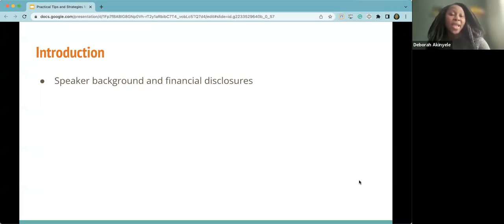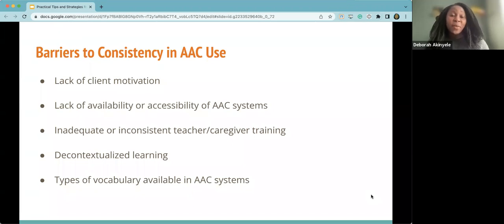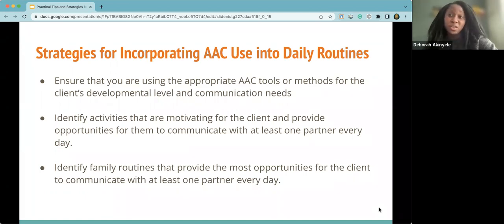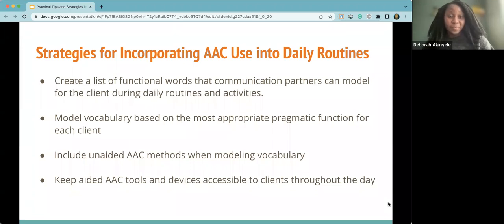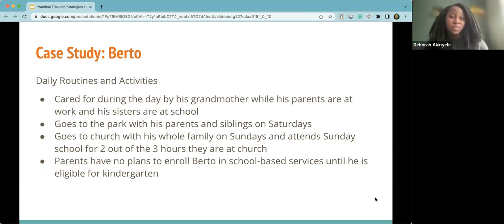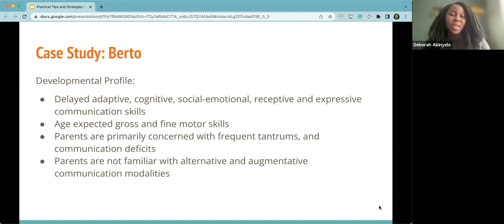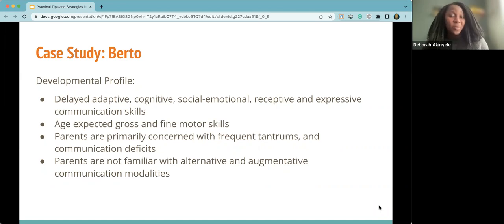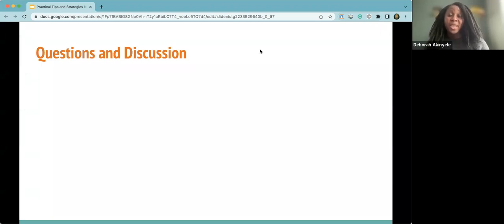Practical Tips and Strategies for Embedding AAC Into Daily Routines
Although there are different types of assistive technology devices and applications available, it can be challenging to promote consistent use of these alternative communication tools during activities of daily living.

This presentation highlights research that correlates the consistent use of AAC devices with increased independent communication and describes strategies for incorporating AAC devices into children's daily routines.

Presented by: Deborah Akinyele, Speech-Language Pathologist